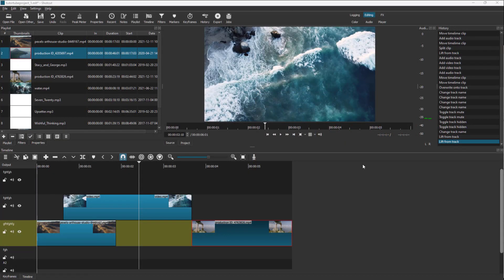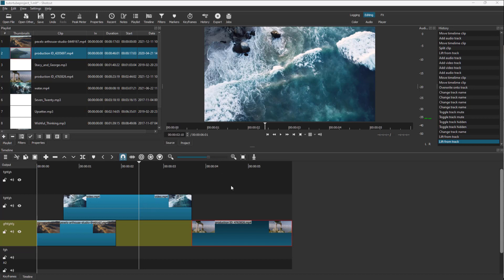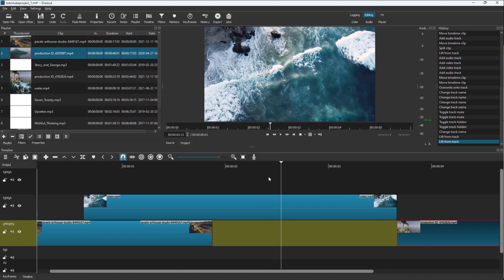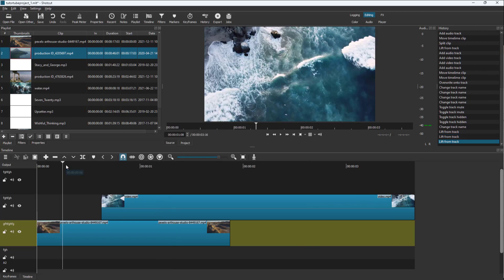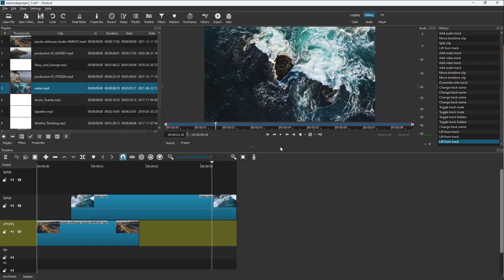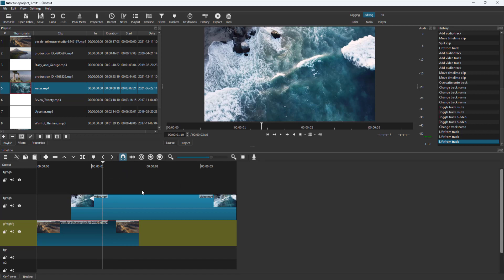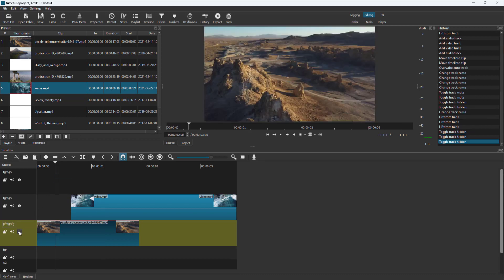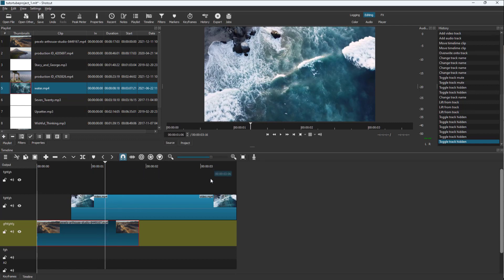Toon Boom Storyboard Pro Tutorial - Lesson 39 - Setting Default Layers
In this tutorial, we will be discussing about Setting Default Layers in Toon Boom Storyboard Pro.